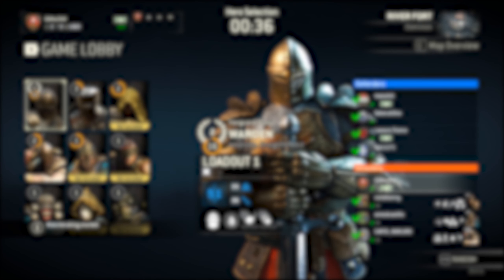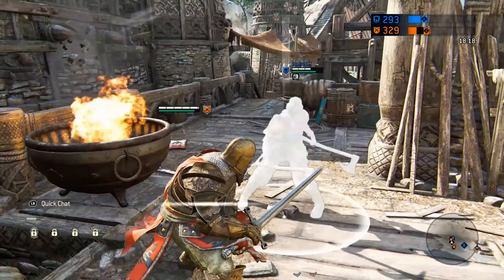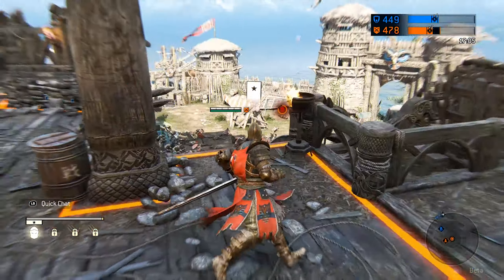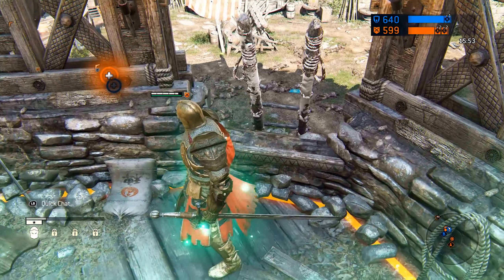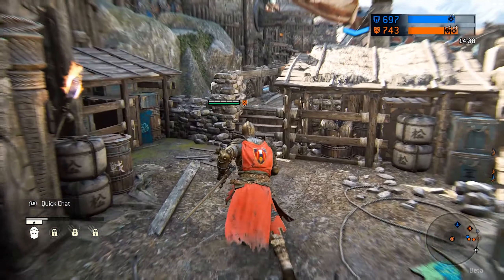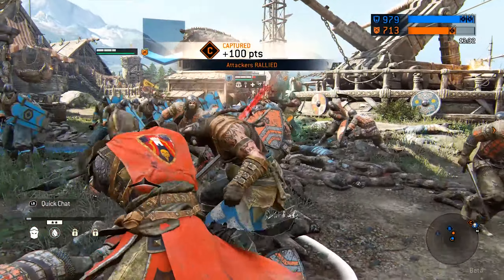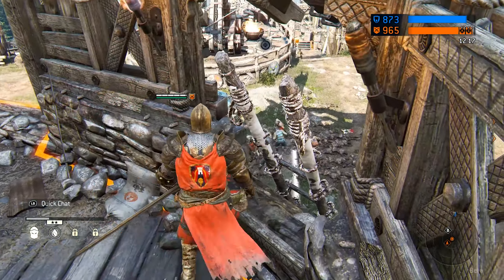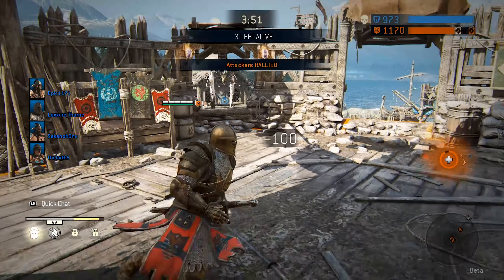Warden Dominion Gameplay #1 - For Honor Live Commentary [1440p60fps]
Hello and welcome Legionnaire's to GGMarZhill the channel where we play good games all day every day!

Let's Play For Honor!

The world of For Honor is harsh, yet filled with beautiful wildlands, grandiose landmarks, and majestic ruins. Its hardy inhabitants eke a living as they can in spite of living in a state of near perpetual war. A cataclysm struck a millenium ago, nearly destroying all civilizations. Homelands were sundered, empires burned, and whole nations exiled themselves. From the ashes of this catastrophe, the Knights, Vikings, and Samurai rose again. They struggled to rebuild their nations, trying to recapture the glory of their ancestors.

Carve a path of destruction through vivid, larger-than-life battlefields in For Honor, a ground-breaking action game developed by Ubisoft Montreal in collaboration with other Ubisoft studios.

For Honor will be released on February 14, 2017 on PlayStation®4 system, Xbox One, and PC.

Pierce the fog of war and join bold Knights, brutal Vikings, and deadly Samurais as they battle across lush, challenging battle maps. Master medieval weaponry and participate in brutal, fast-paced melee combat in an engaging story campaign and novel multiplayer modes.

The Art of Battle, For Honor’s innovative control system, puts you in total control of your Heroes. Each has distinct skills and uses unique melee weapons. Combat is designed to deliver the feeling of true dueling without sacrificing accessibility and simplicity. It has been created through motion capture by real martial artists and professional stuntmen to bring the action to life like never before.